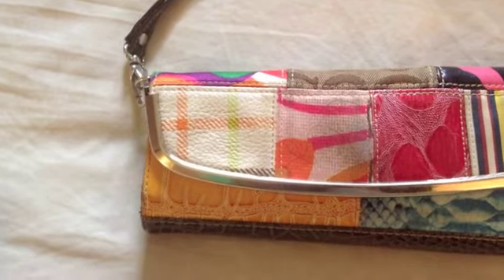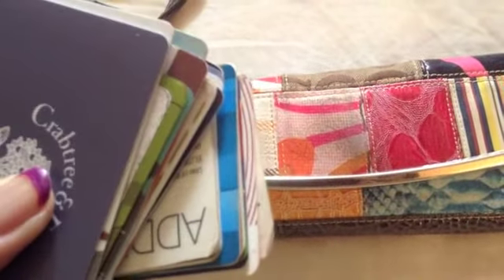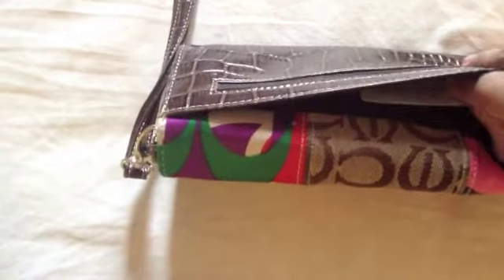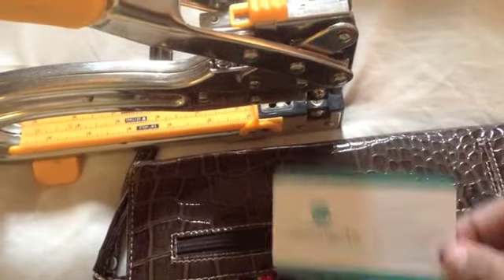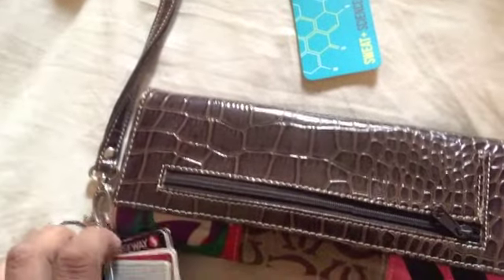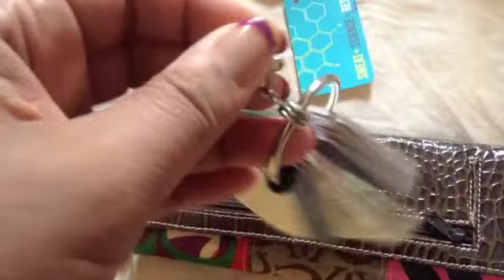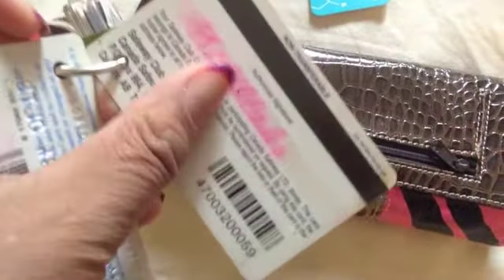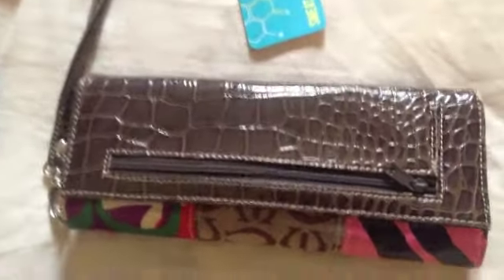How to Unstuff Your Wallet!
You are going to say now why didn't I think of that!